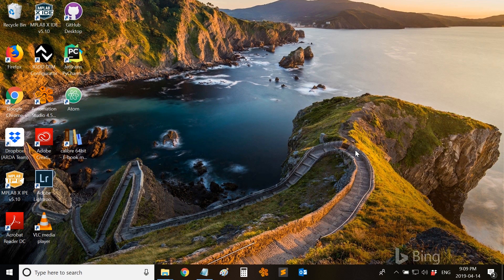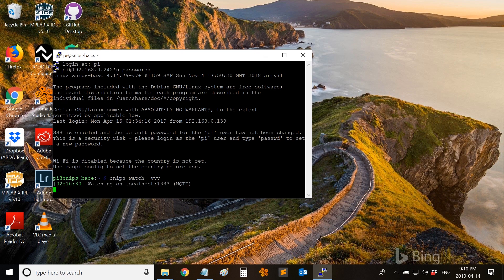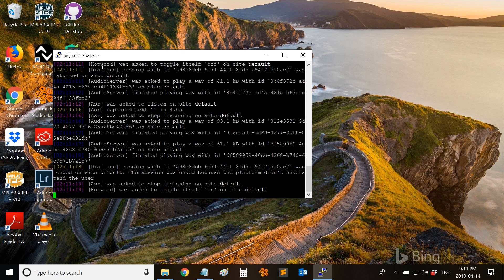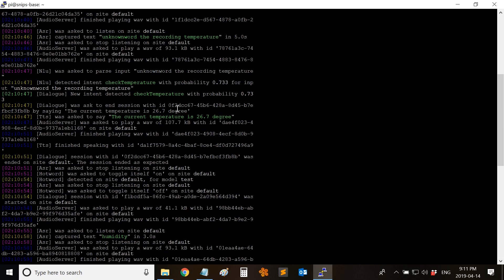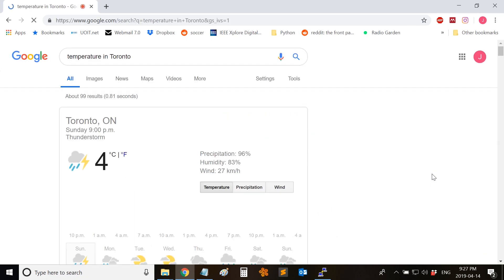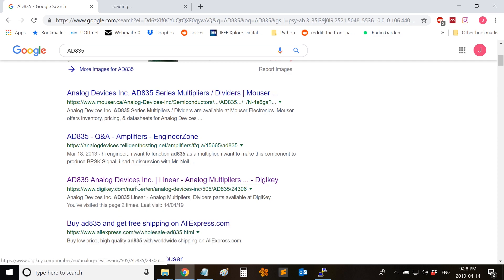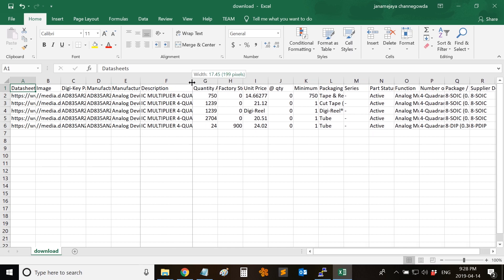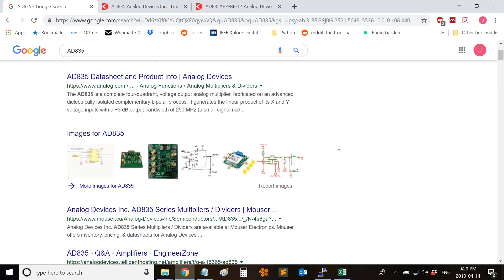Snips Voice Assistant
In this video I try to customize the wake word for the Snips voice assistant.